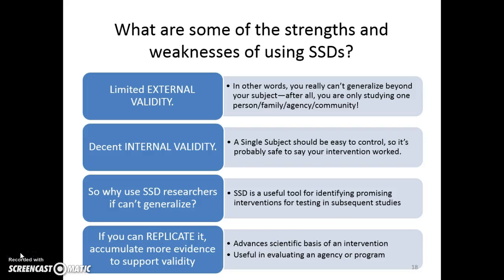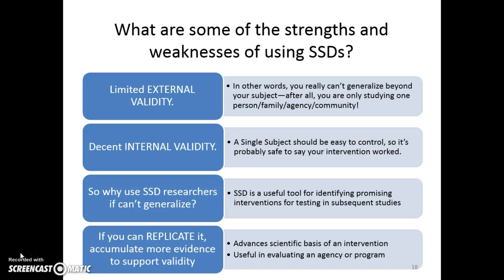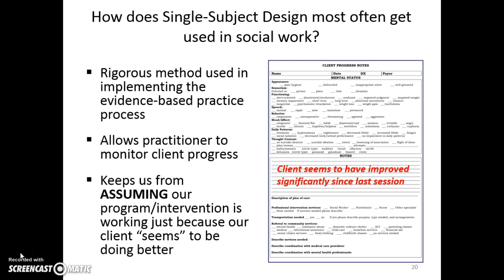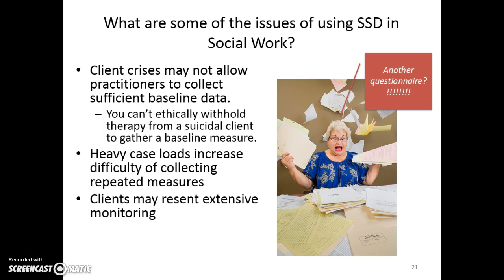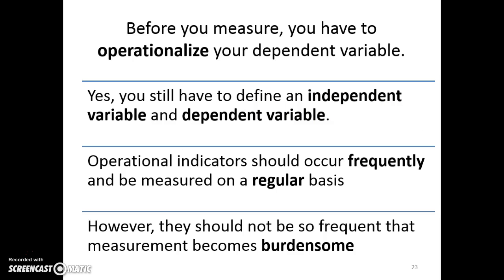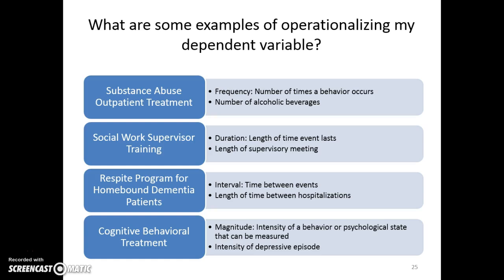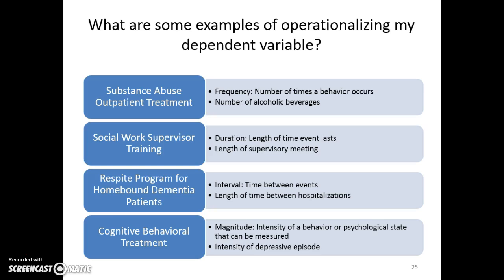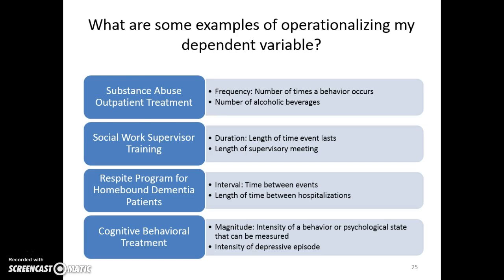SOCW 5322 Module 9 (Part III)